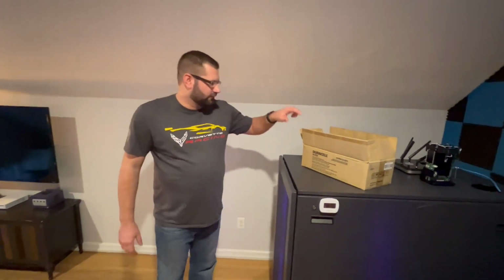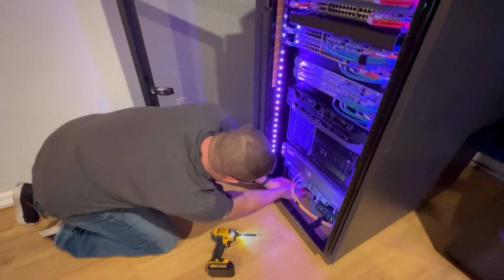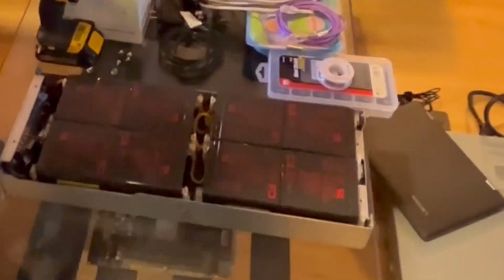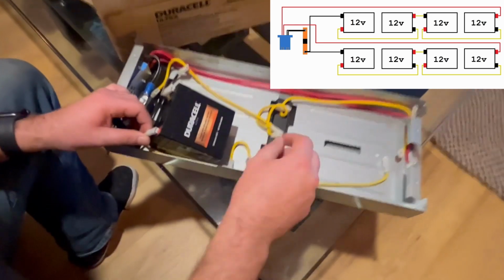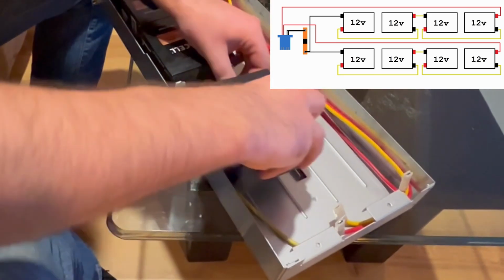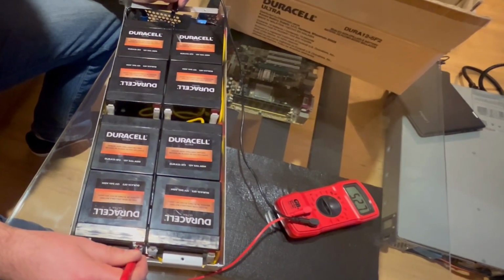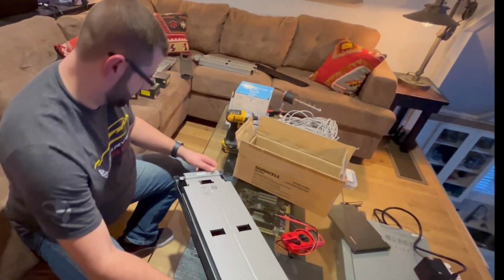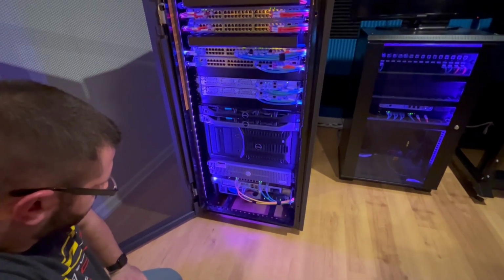APC Smart UPS 2200VA (SUA2200RM2U) Battery Replacement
Purchases made through some of the store links above may provide some compensation to RMTechCentral.

Replacing the batteries in the APC 2200 Rackmount Smart UPS is something you can do yourself with a little bit of patience. The battery pack is HEAVY, so please practice proper lifting techniques to protect the vertebra, discs, and muscles that support the spine.

When connecting the new batteries, make sure to BE CAREFUL and PROCEED WITH CAUTION! Connecting them wrong could short the batteries and potentially result in a fire, explosion or damage to the new batteries. Make sure to double check the connectors to make sure they are correct before connecting each new battery.

I have included a link to a wiring diagram I created to hopefully make the process a bit easier

CHAPTERS
0:00 - Introduction
0:30 - Removing the Battery Pack/Tray
1:31 - Opening the Battery Pack and Reviewing the Battery Layout/Wiring
2:08 - Removing and Replacing the Batteries
4:16 - Testing Battery Voltage
5:53 - Closing the Battery Pack and Reinstalling